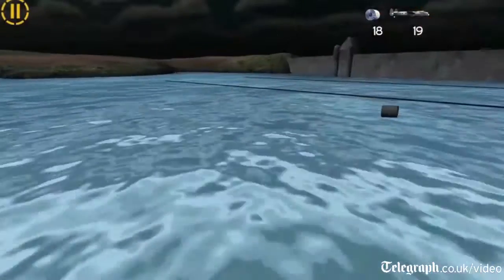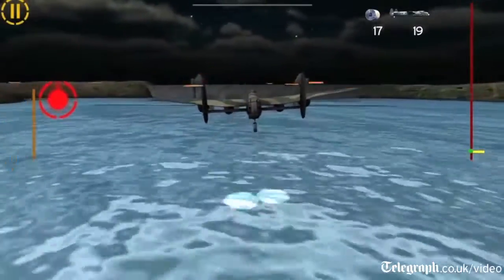Try to fly the Dambuster mission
Do you have what it takes to fly the daring Dambuster missions? Games designer Bruce Steele plays through a level of his Dambusters iPad game and explains how closely it mimics the actual challenges faced on the mission.